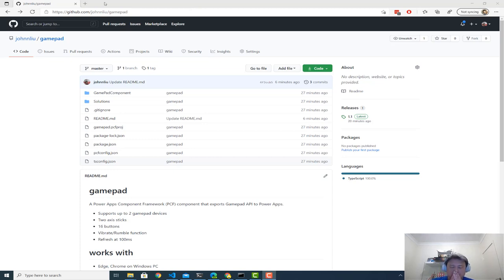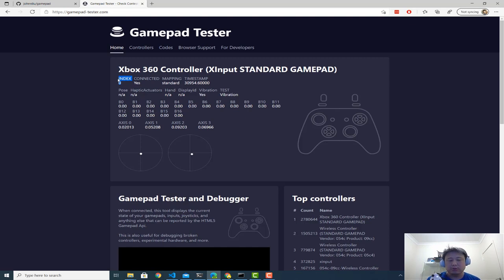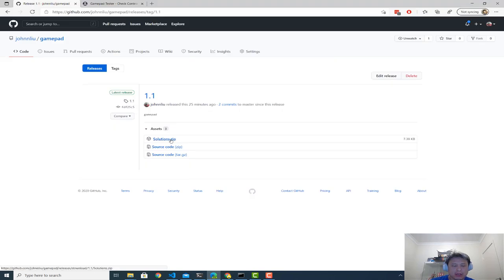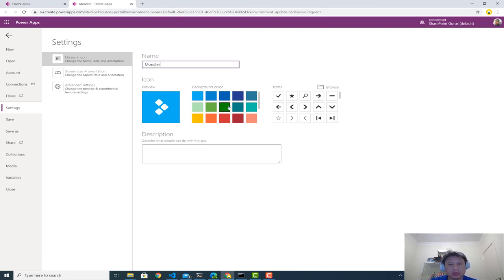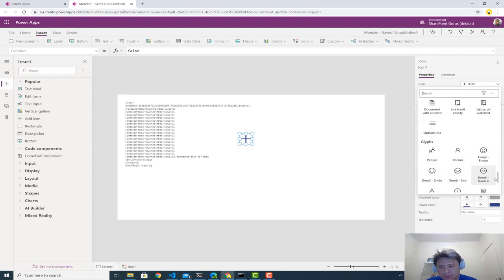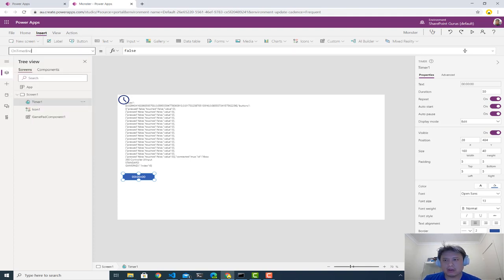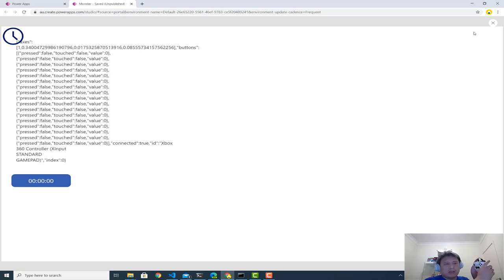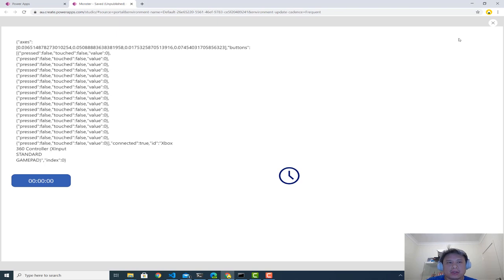Use Gamepad PCF to make Power Apps for Xbox / consoles just for fun – #1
This is an introduction to the Gamepad PCF control I wrote for Power Apps.  This component exports gamepad information so they can be used in any Power Apps.  Gamepads are a much lower latency input device and the component supports two pads so far.

First video is to start this series.  In a future video we'll run it on the browser in Xbox by going to the Power Apps URL, we didn't demo this in this first episode.